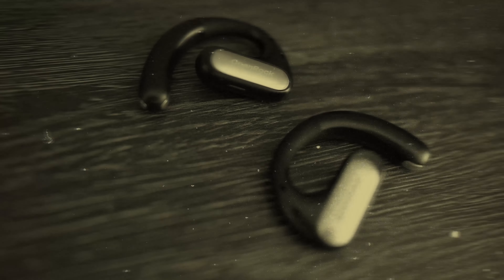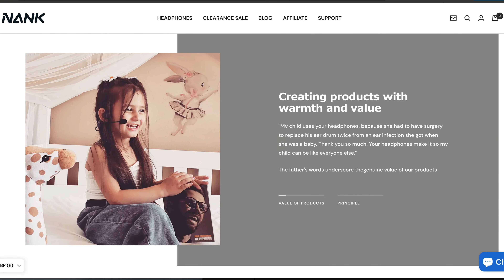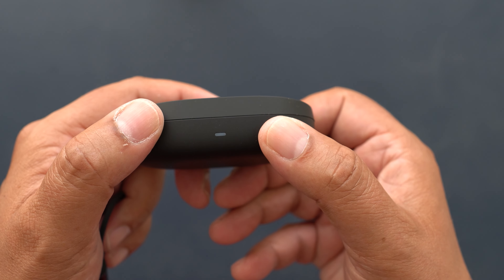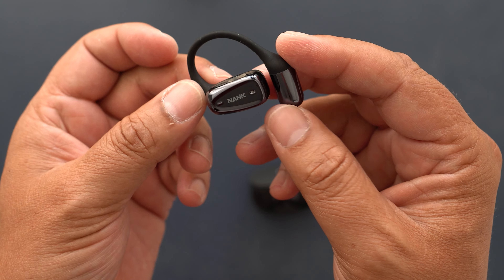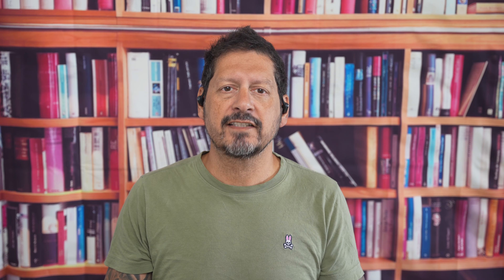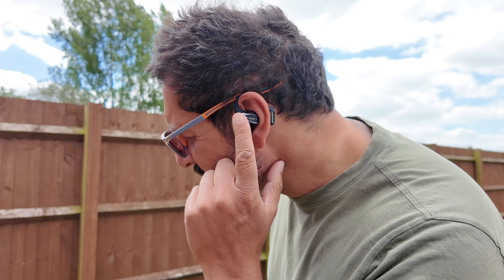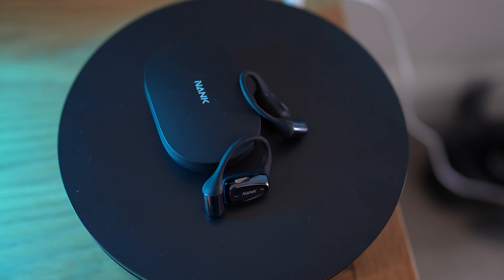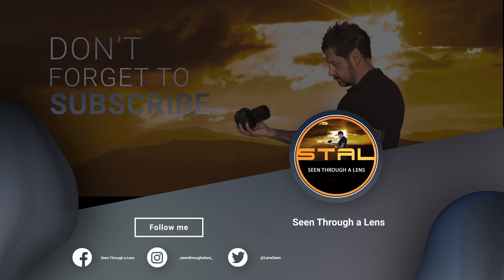Experience Superior Sound | NANK OE Mix Open Ear Earbuds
Today, we're diving deep into world of active lifestyle tech with a review of the  Nank OE Mix Open Ear Headphones by Naenka. If you've ever found yourself tangled in headphone wires during a workout, or struggled to hear calls while jogging, these headphones might just be what you're looking for.

* 💪 **Open Ear Comfort:** Experience a new level of comfort with the open ear design, perfect for extended wear.
* 🎶 **Superior Sound Quality:** Equipped with large 16.2mm vibrating diaphragm speaker drivers for a rich, balanced audio output.
* 📞 **Crystal Clear Calls:** AI noise cancellation technology reduces ambient noise by up to 80%, ensuring clear calls even in noisy environments.
* 🎮 **Low-Latency Mode:** Ideal for gamers, enjoy a reduced delay of just 60ms to sync perfectly with your gaming activities.
* 🔋 **Extended Battery Life:** Get up to 36 hours of playtime, ideal for long training sessions or trips.

Seen15

Cameras
Sony A7S III
Sony A74

Lenses
Lighting:
Aputure RGB

Sound:
Fifine K658
Fifine K688
Hollyland Wireless Mics
7RYMS IRay DW30 Wireless Mics
SYNCO G2
SYNCO G3

Livall Evo

Editing:
Adobe Lightroom
Adobe Photoshop